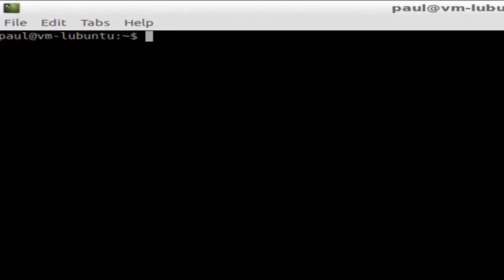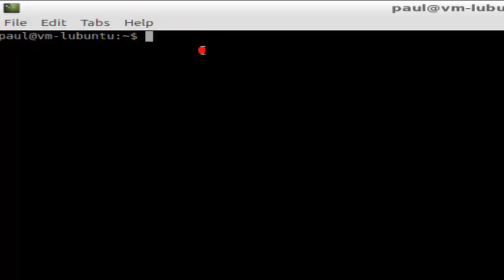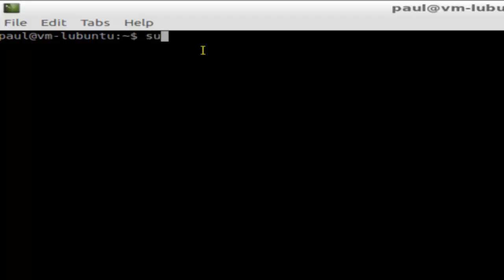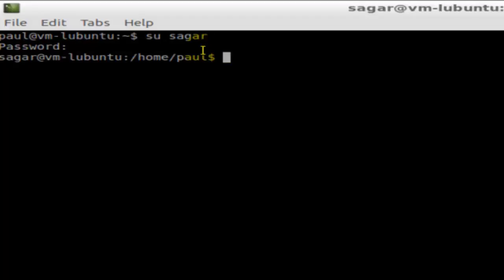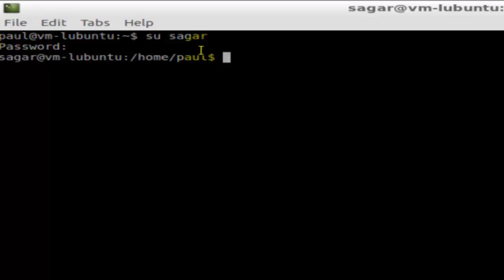how to switch user in Redhat